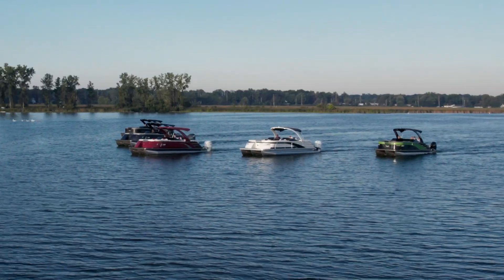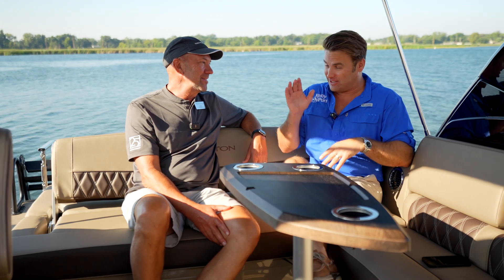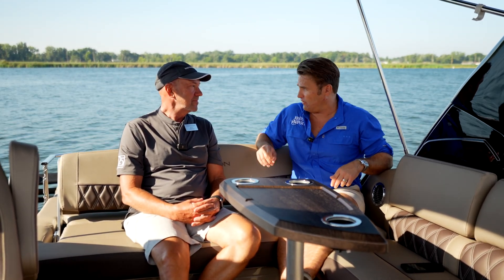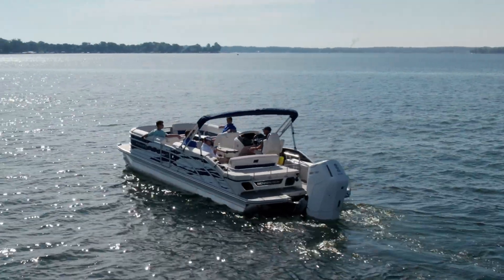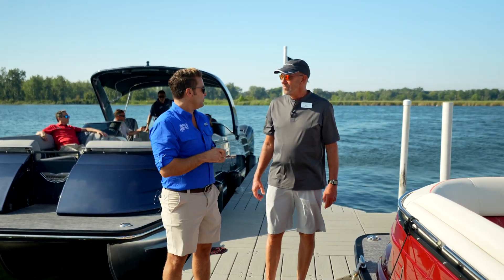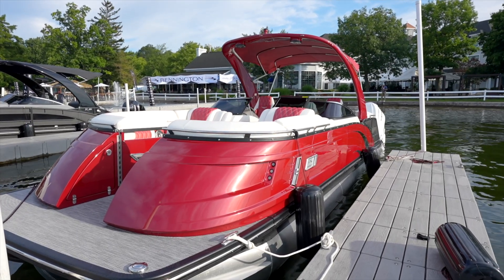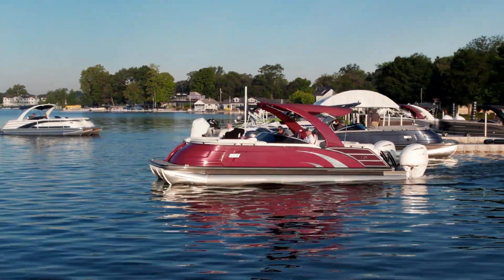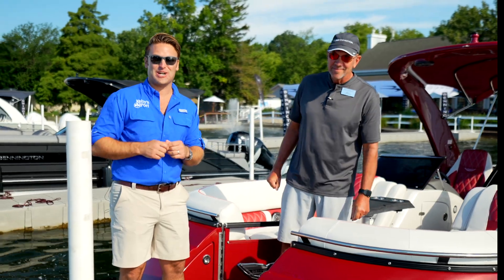Engineering Process For Bennington - What It Takes To Build The Best Tritoon On The Market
VP of Engineering Brad Fisburn discusses the design and innovation behind Bennington's 2023 models at the Bennington Dealer Days event. Brad talks through how Bennington is pushing the envelope on design and performance in the pontoon boat industry to create an unparalleled experience for boaters looking for luxury, comfort and performance.

The team at Kelly's Port are proud to represent Lake of The Ozarks.  We have worked in parallel with the team at Bennington over the decades as they bring their boats down for testing.  From this experience, we have created the Lake of The Ozarks Edition Bennington.  Lead times are short on new boat orders, we currently have a great selection of new boats starting at $59,900, ranging from the SX Series up to a 30' Q Series IN-Stock.